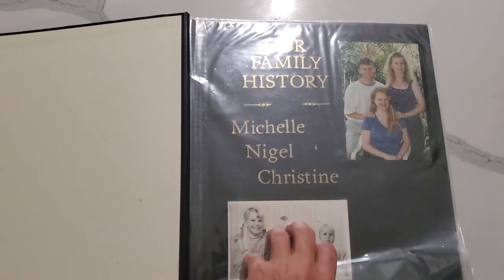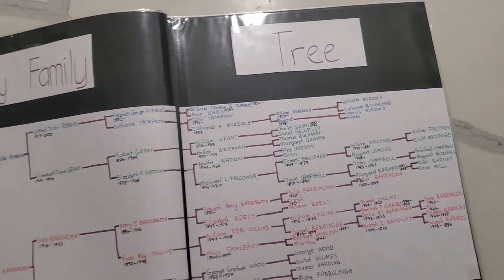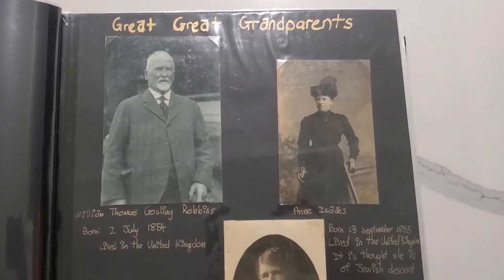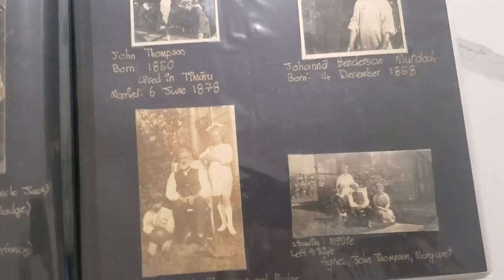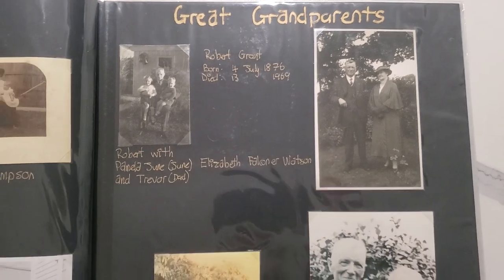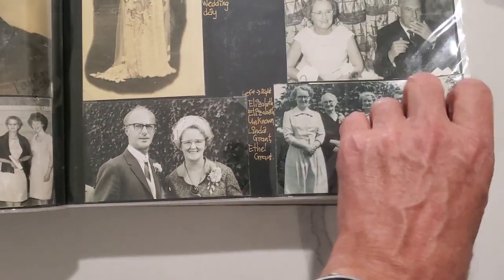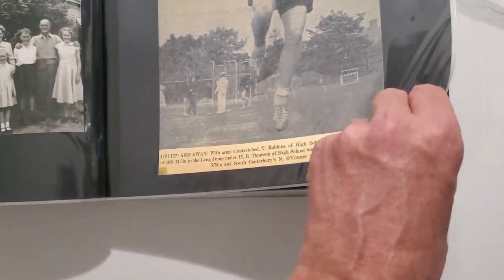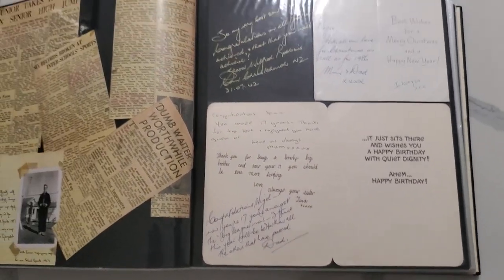Family history photo album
This is the my family history photo album that shows the Robbins side.